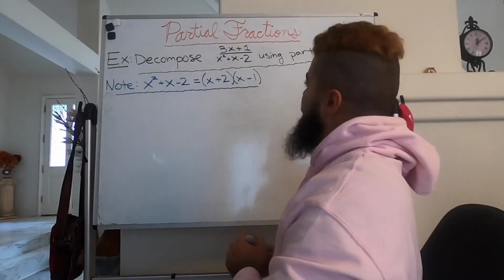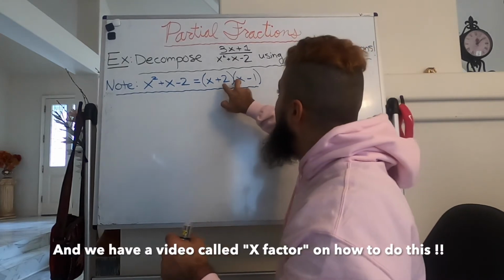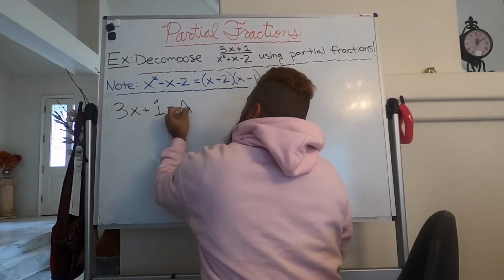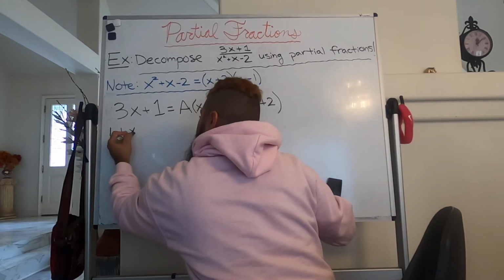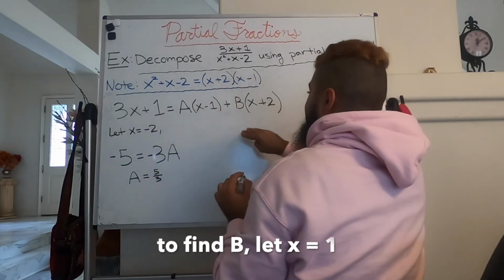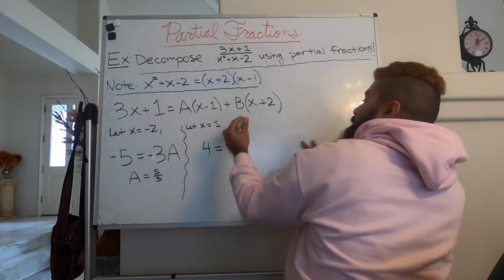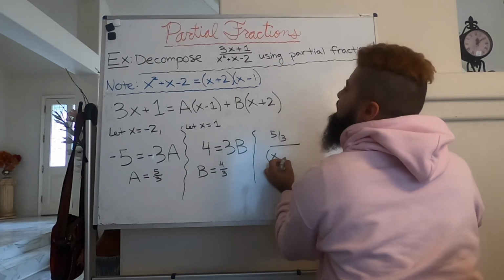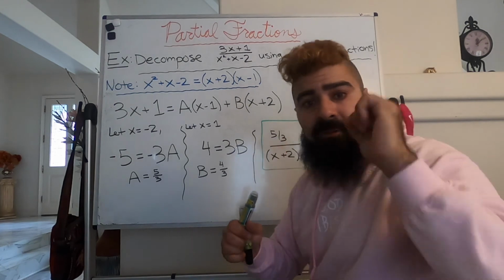fractions break up too 💔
here we learn how to use PARTIAL FRACTION decomposition to rewrite a fraction as the sum of two fractions whose sum is the given fraction we begin with!